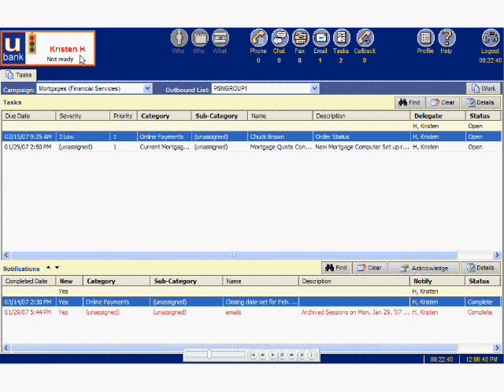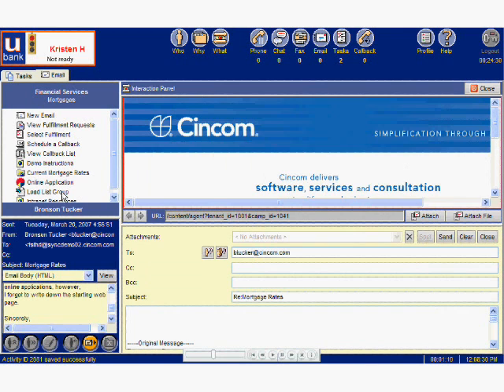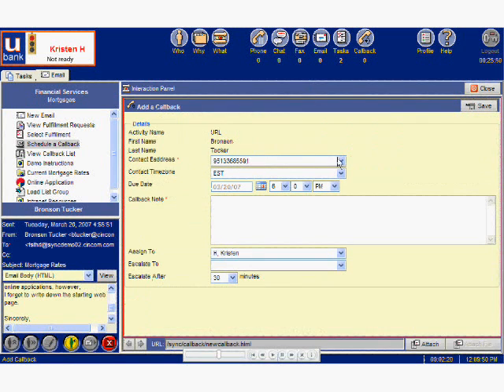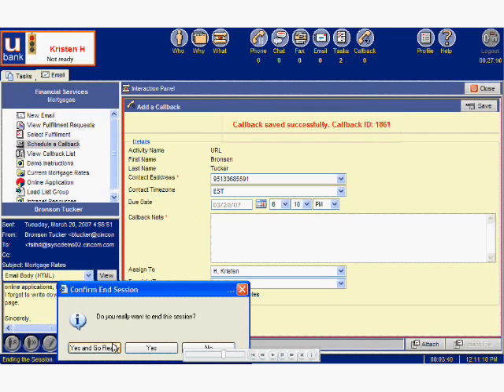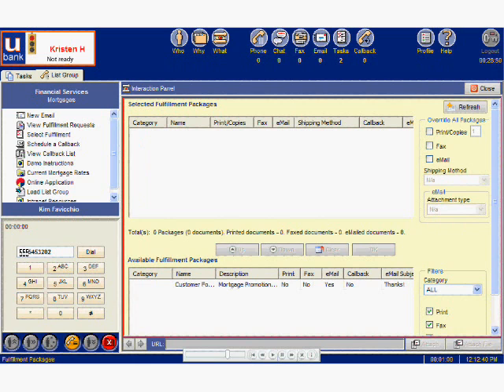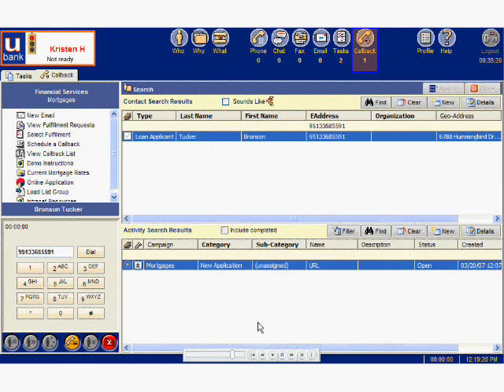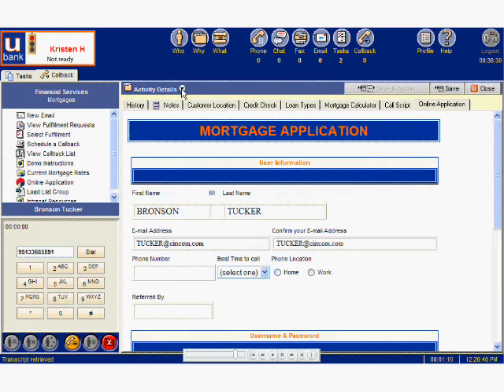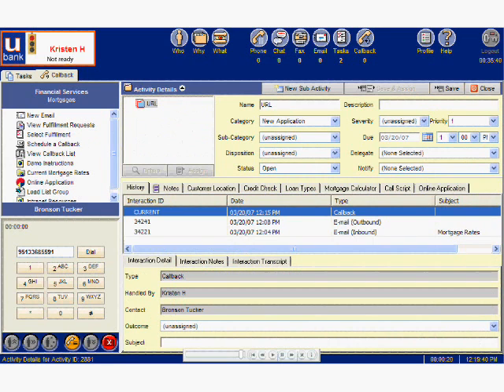Cincom Synchony(TM) Unified Agent Desktop demonstration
This brief overview of Cincom Synchrony highlights how the unified agent desktop dynamically presents exactly what an agent needs to interact with customers from all of the relevant applications, databases, and resources.